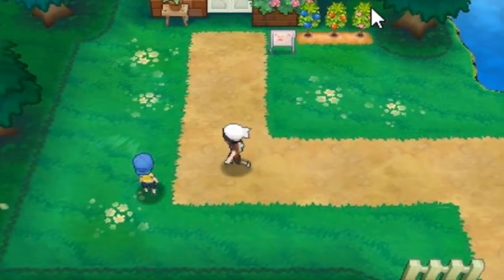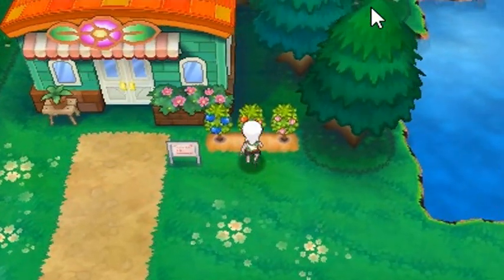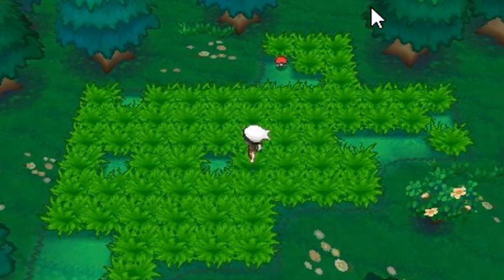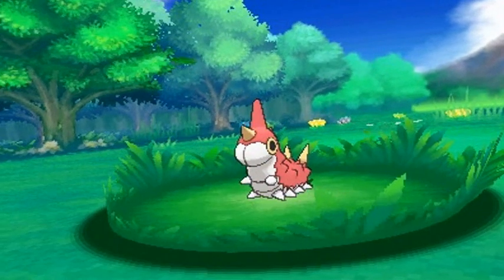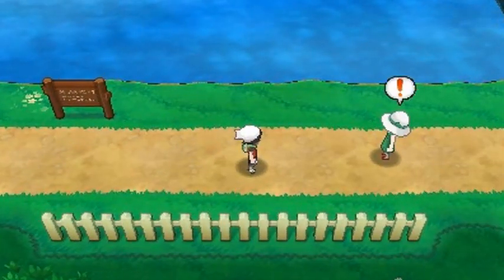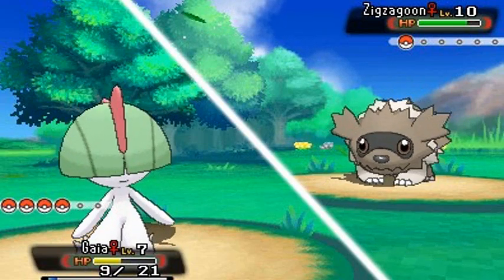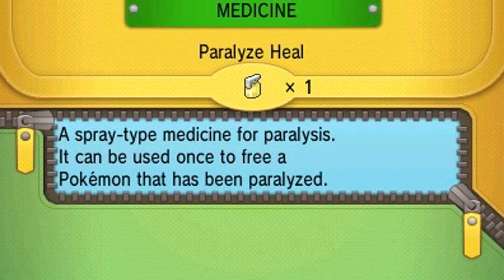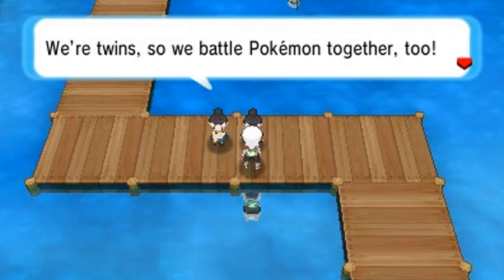Pokemon Omega Ruby Walkthrough Part 4: Going Through The Motions!